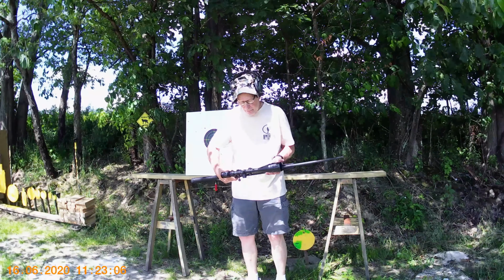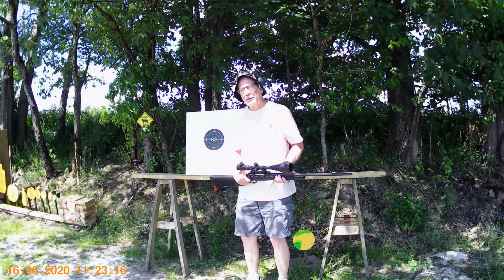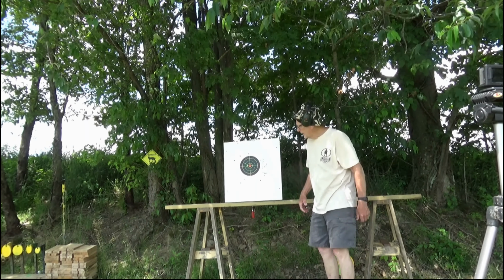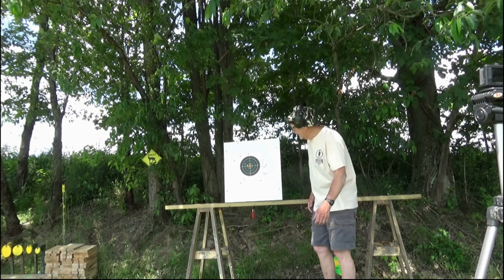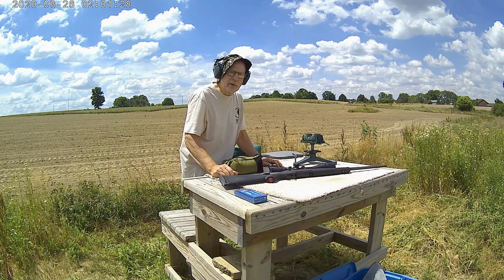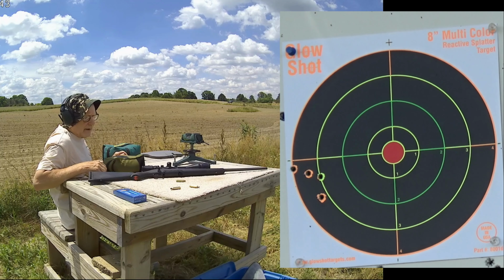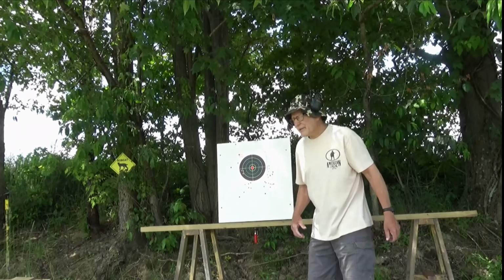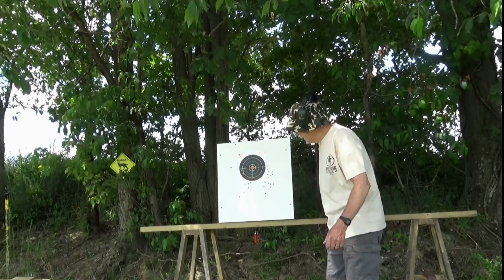Ruger American .22-250 Shooting Groups at 50 and 100 yards.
Was a beautiful day down at the farm shooting my Ruger American .22-250 from 50 yards and then from 100 yards.  It is a very nice shooting gun.  Only a few worms in the backstop were bothered by this shooting.